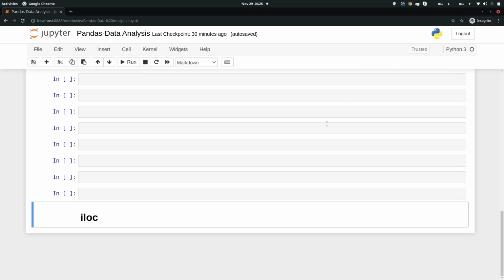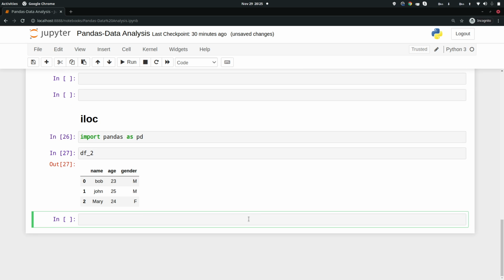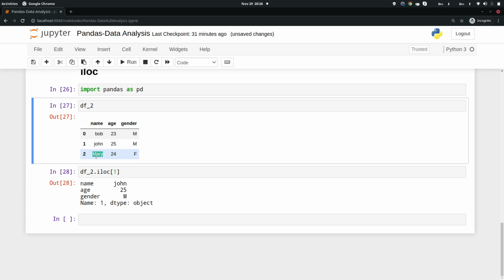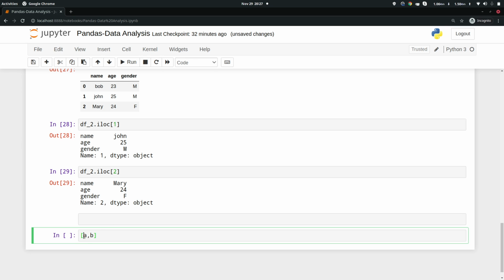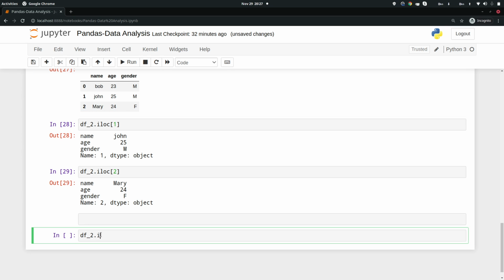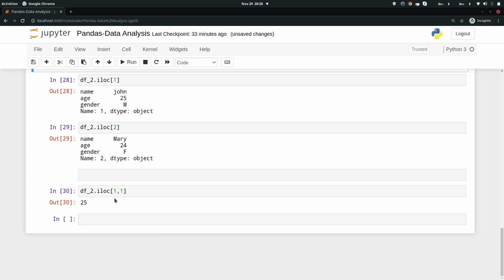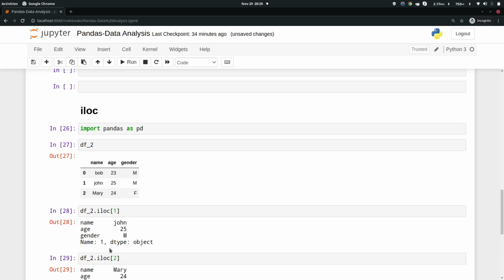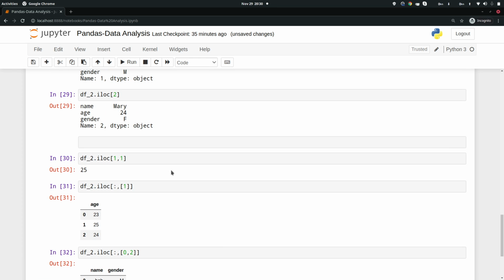3 Pandas iloc method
Accessing Pandas DataFrame data using iloc method